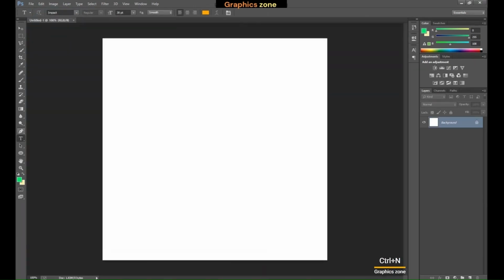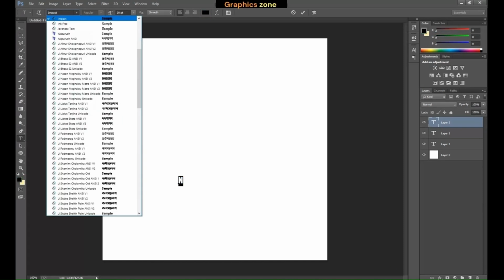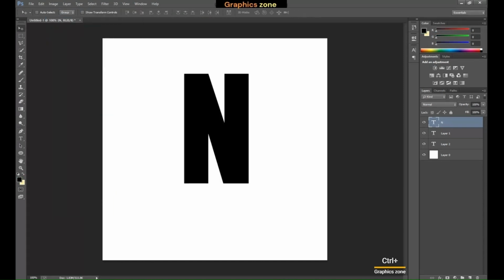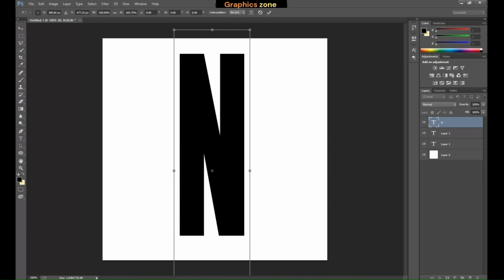1$ logo design at Photoshop | Logo design - Photoshop Tutorial | Photoshop editing [Sub add]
As-salamu alaykum .
Welcome to Graphics zone .I am Abdullah Omar Zarif Bin Walid . I can learn you Adobe . Be with use for learn Adobe .

In this video we work on a Poster design. Here we use Letter effect. and make this photo effect.

Glow Effect - Photoshop Tutorial | Glowing Effect | Light effect by photoshop | Day to night
Intro : 0:00-0:23

In this video I will you that how to give letter effect at photoshop. By watching this video you will learn you that how to make a poster design.